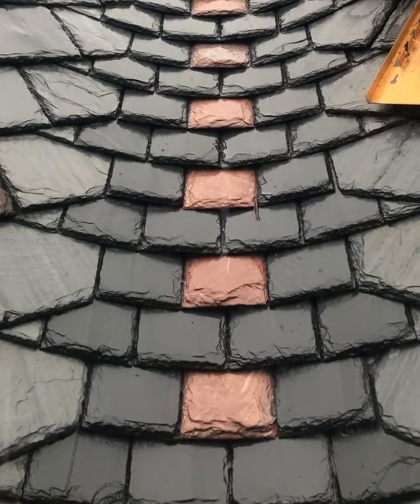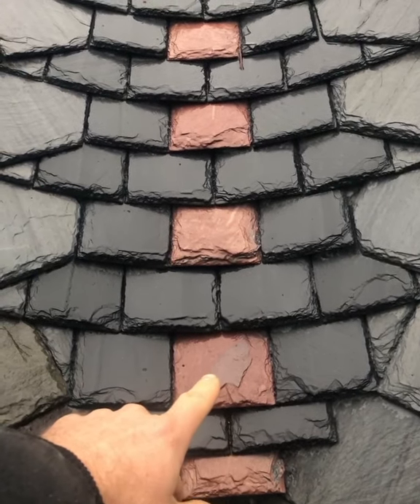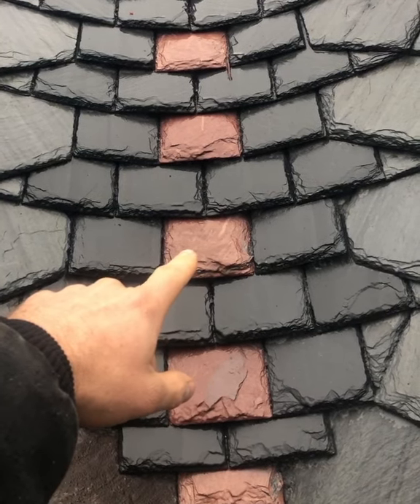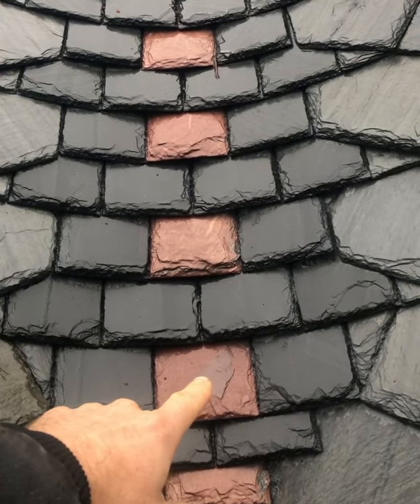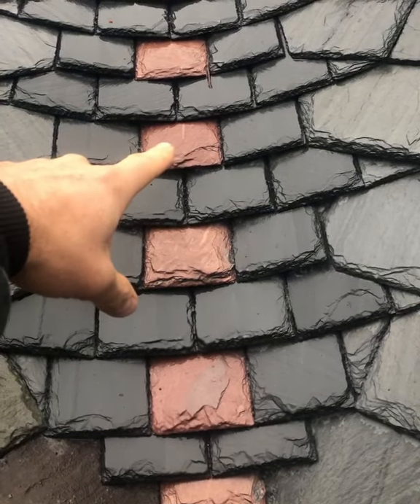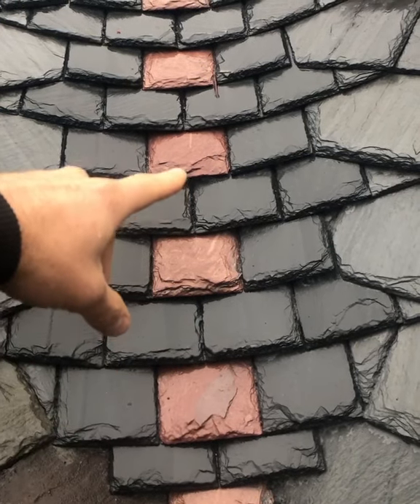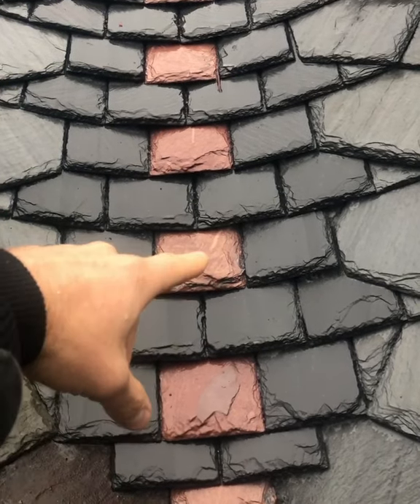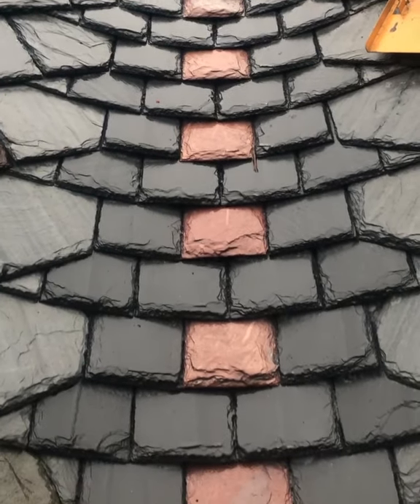Woven slate valley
Orion Jenkins describes the amount of lap in a rounded or woven slate valley.